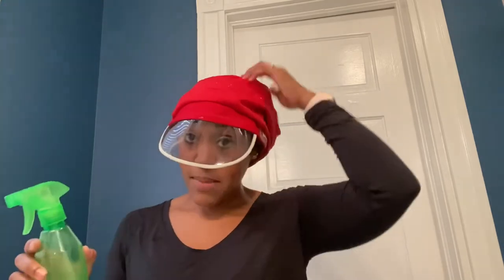A short review of the hairbrella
7 minute review of the Hairbrella. Y’all, I poured water over my head while wearing the Hairbrella and my hair and face did not get wet.

The product works. 2 thumbs up.